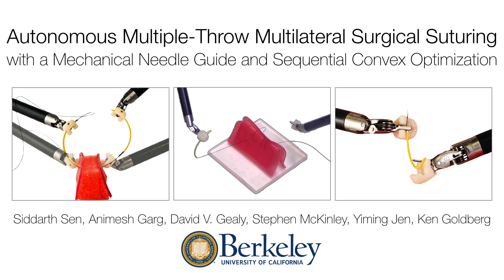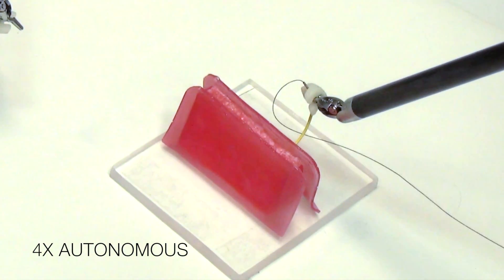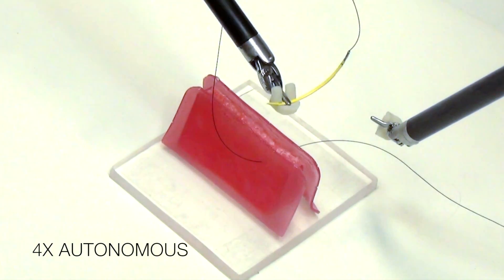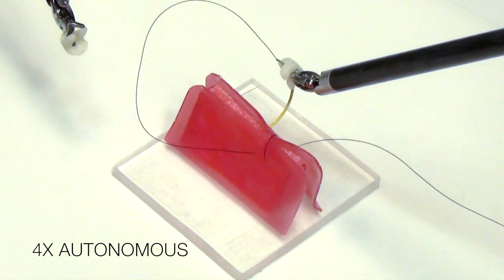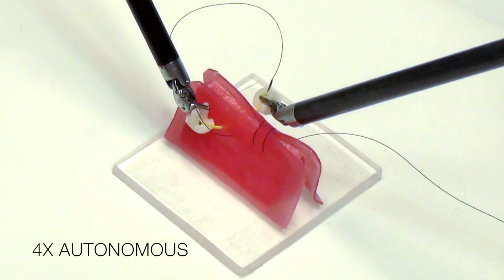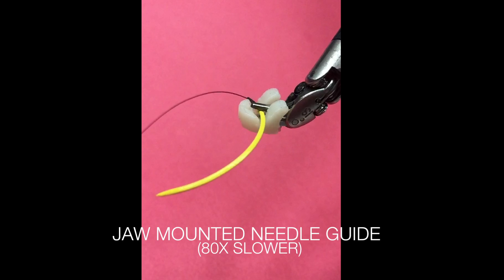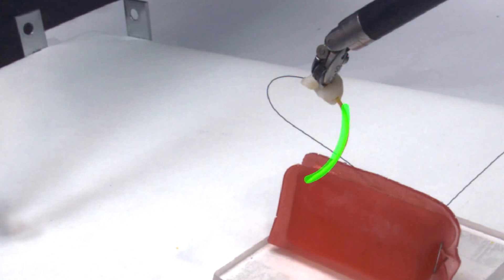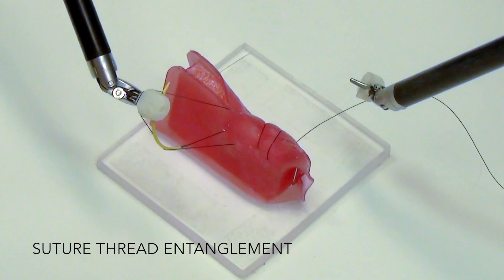Autonomous Multi-Throw Multilateral Surgical Suturing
Contributors: Siddarth Sen*, Animesh Garg*, David V. Gealy, Stephen McKinley, Yiming Jen, Ken Goldberg

Abstract:
To explore supervised automation of multi-throw suturing in Robot-Assisted Minimally Invasive Surgery, we present a novel mechanical needle guide design and an optimization framework to optimize needle size, needle trajectory and control parameters for two arms using sequential convex programming. We also develop a model-based needle tracking system to achieve closed loop control. We show that in comparison with the standard 8mm needle driver, our Jaw-mounted Needle Guide (JNG) improves accuracy of needle orientation by 3x on average in the presence of needle orientation noise of up to 30 degrees in either axis, and reduces the need for needle re-alignment before subsequent needle insertion. Use of real-time needle tracking can estimate pose with a standard deviation of 2.94mm and 6.8 degrees.
We demonstrate our framework on a 4-throw suturing task on a da~Vinci Research Kit using tissue phantoms for skin and subcutaneous fat. We evaluate suturing performance based on success rate and compare completion time with suturing demonstrations in JIGSAWS dataset. We evaluate effects of pose constraints on the suture path with respect to path length and tissue trauma.  Our results indicate that dVRK can perform 4-throw suturing at ~1/3 of human speed at a success rate of 50% for the 4-throw task, successfully completing 86% of suture throws attempted.